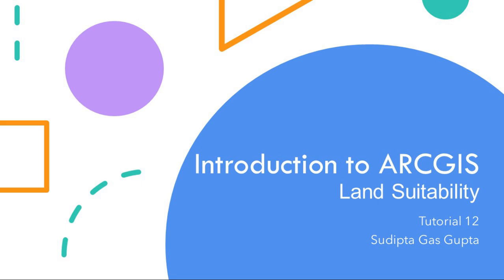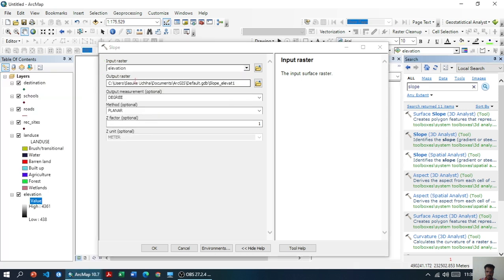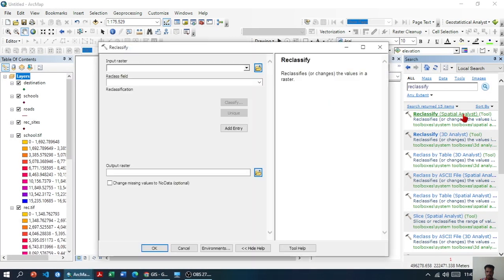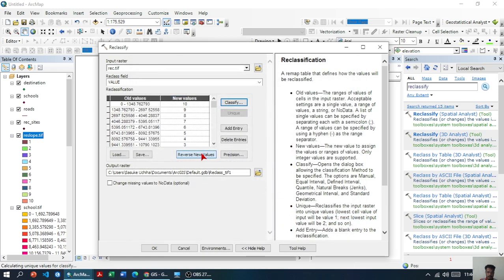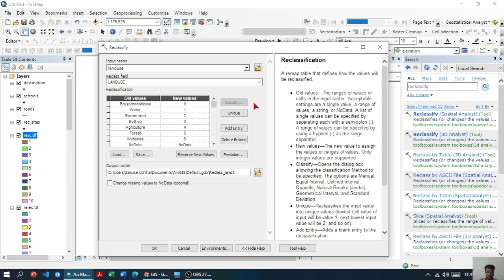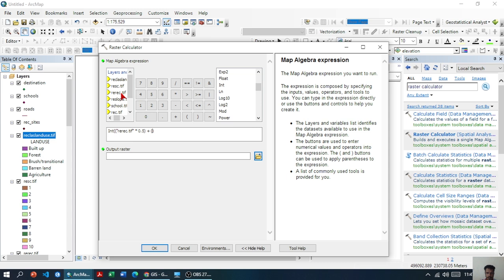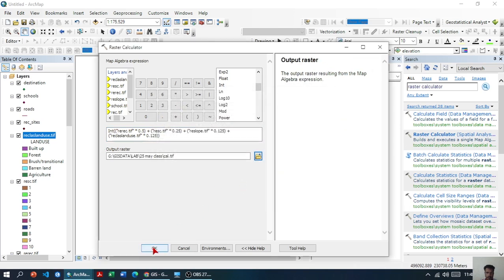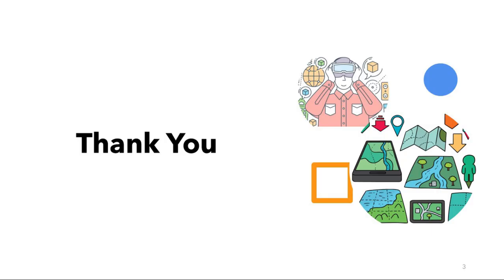Tutorial 11 - Land Suitability Analysis